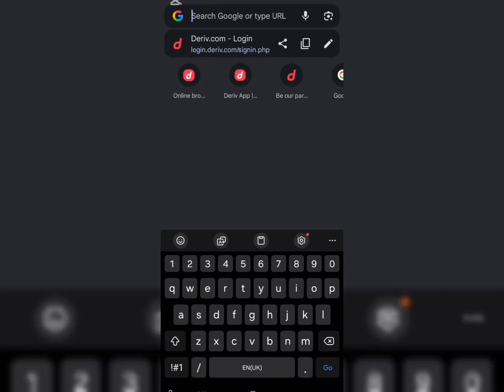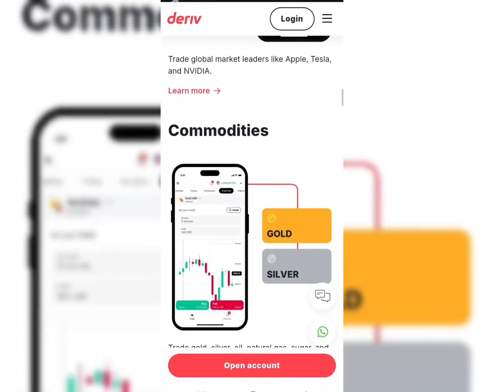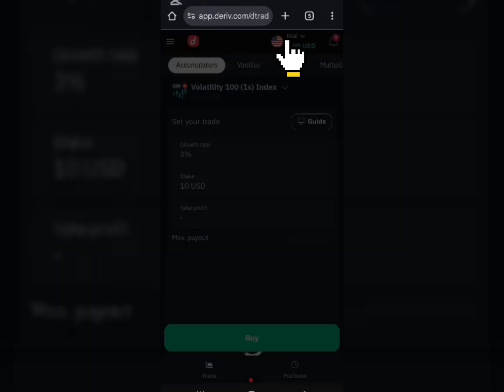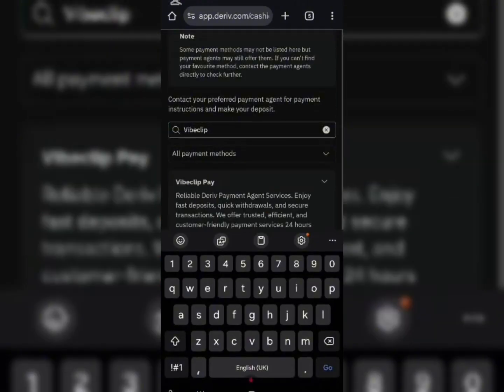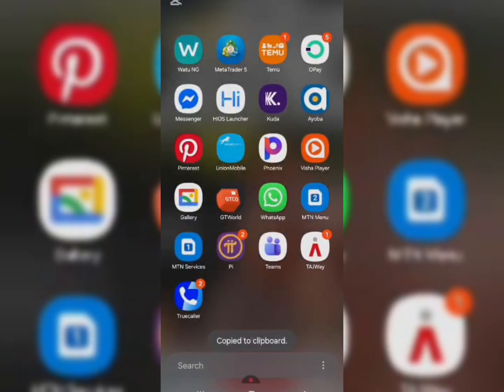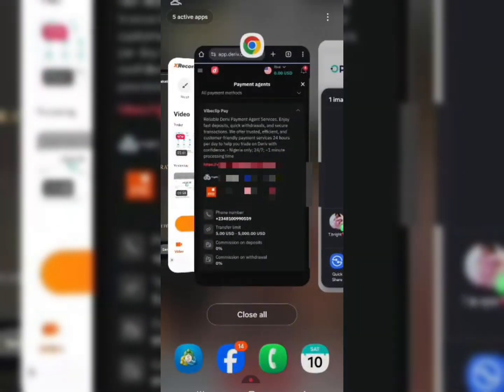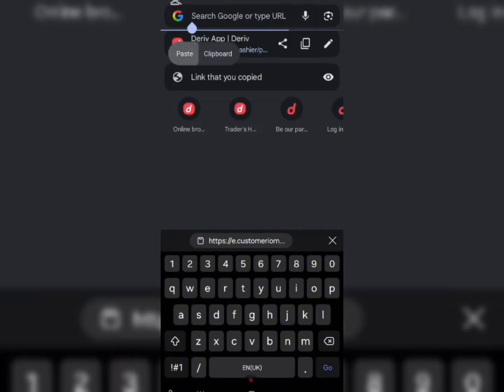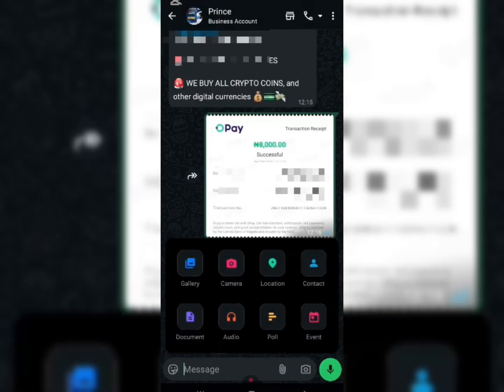How to Deposit and Withdraw on Deriv Using a Payment Agent (Step-by-Step)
Learn how to deposit and withdraw on Deriv using a payment agent in this detailed step-by-step tutorial.

In this video, you’ll see:
• How Deriv payment agents work
• How to find a verified Deriv payment agent
• How to deposit funds into your Deriv account
• How to withdraw money safely from Deriv
• Important tips to avoid scams and delays

Using a payment agent is one of the fastest and most convenient ways to fund your Deriv account, especially if you’re in Nigeria or other supported regions.

⚠️ Always confirm agent details before making payments and trade responsibly.

🔗 Useful Links